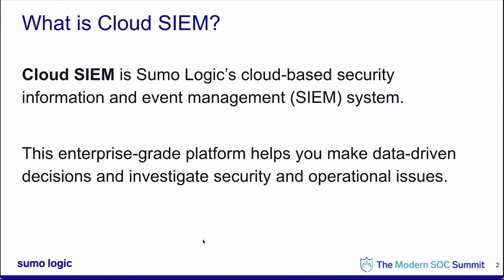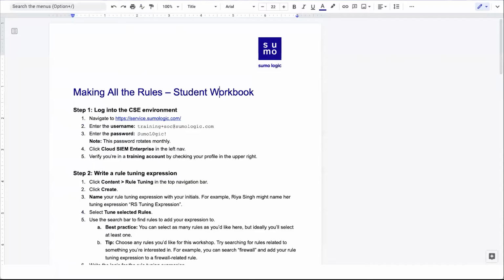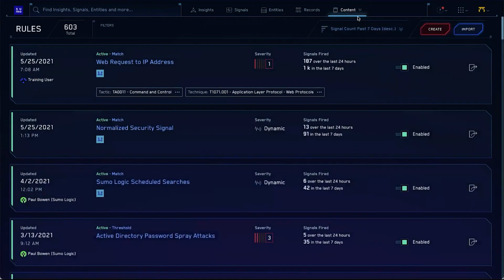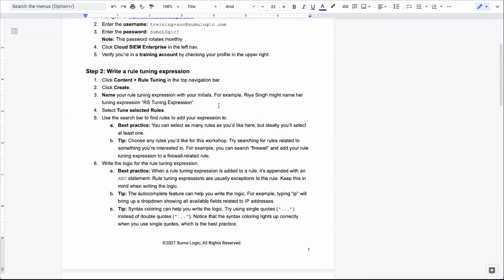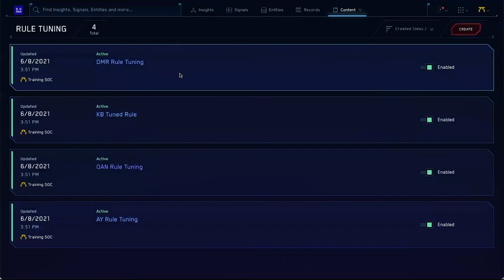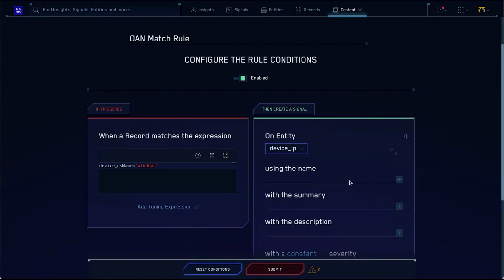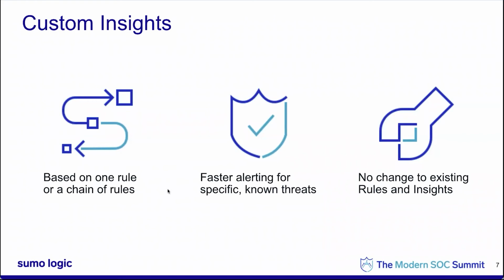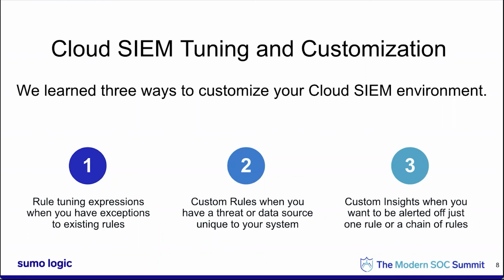Making all the rules Creating and modifying custom Cloud SIEM Rules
Designed for anyone interested in customizing SOC insights for our Cloud SIEM product. While we provide over 300 OOTB rules to streamline your Cloud SIEM workflow, we’re happy to teach you how to modify rules and make other key changes to make your experience even more adapted to your use case needs.